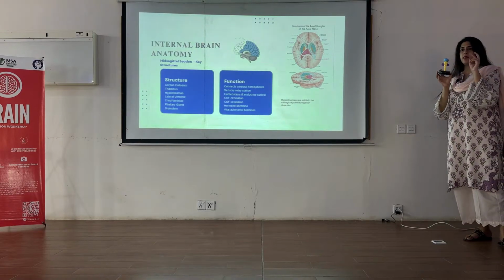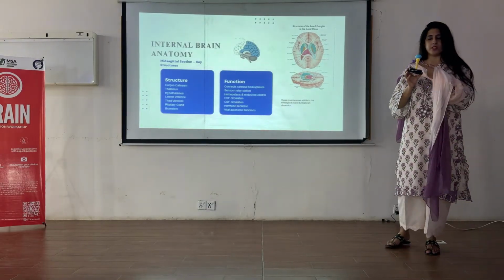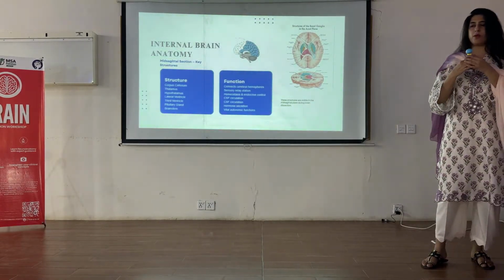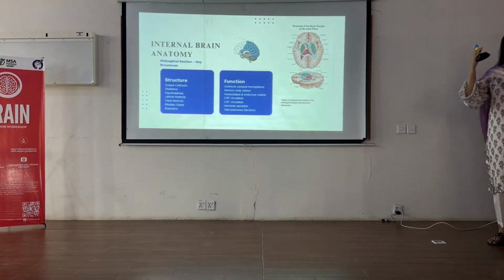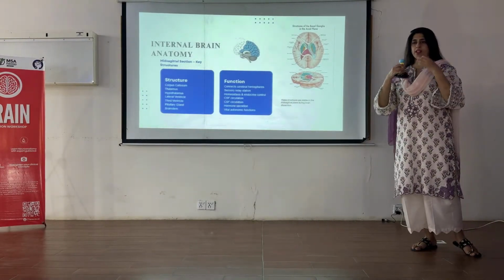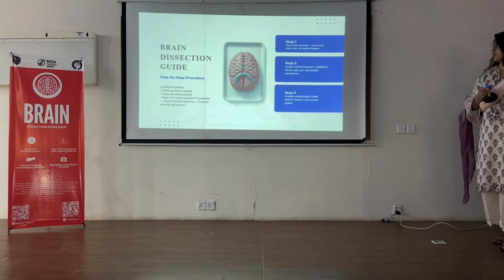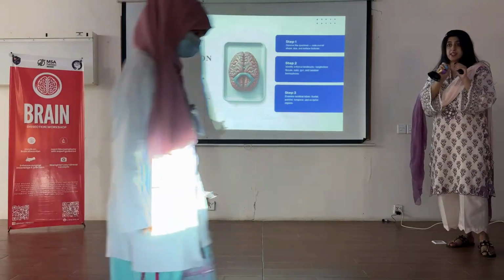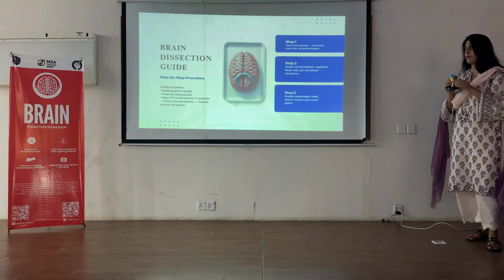Neurosurgery by Dr Farrukh is live!